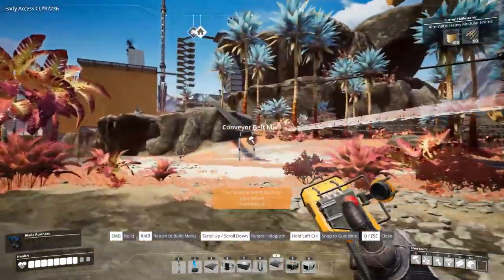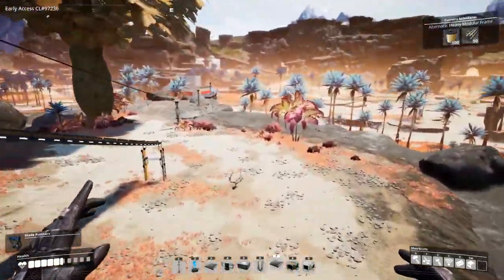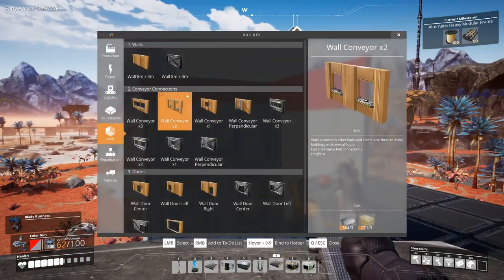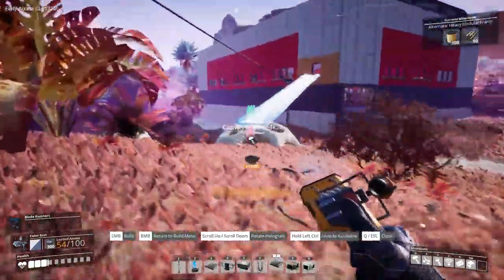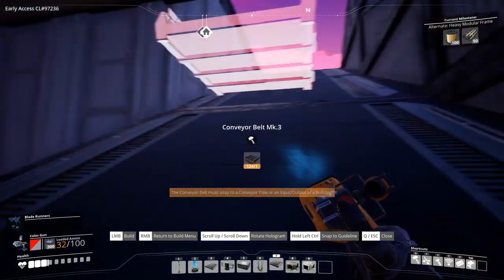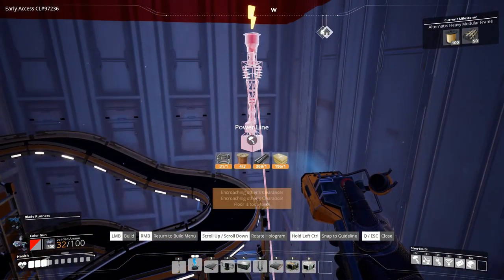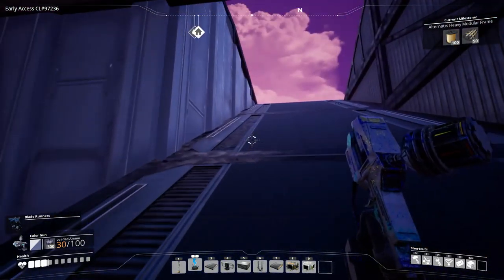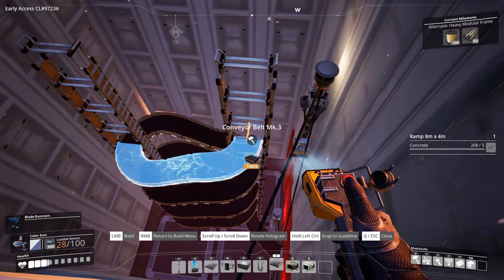Satisfactory Rocky Desert World Ep14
The caterium factory is done. Now we need to fill it. My first nicely build factory.

HANG OUT WITH ME ON TWITCH